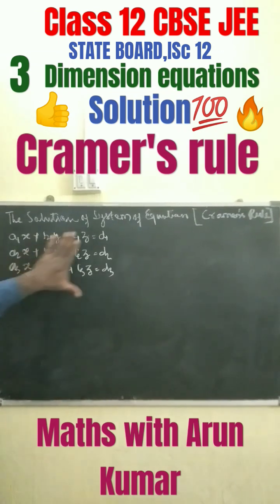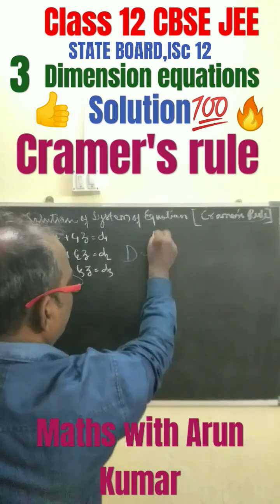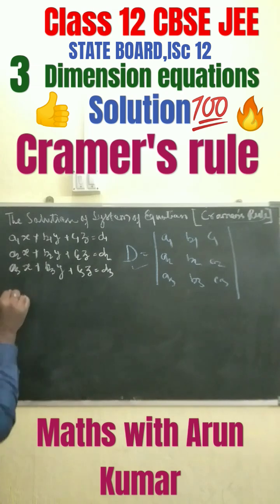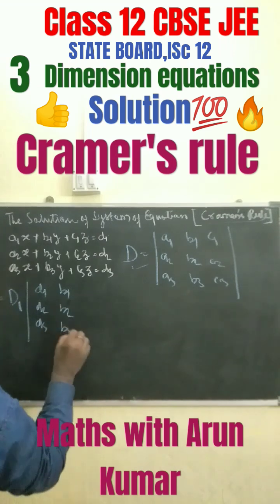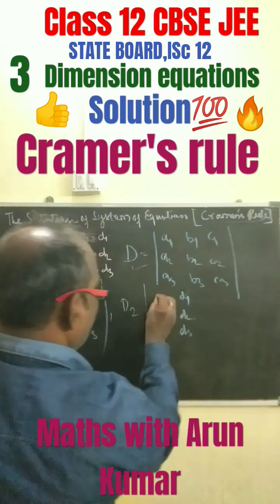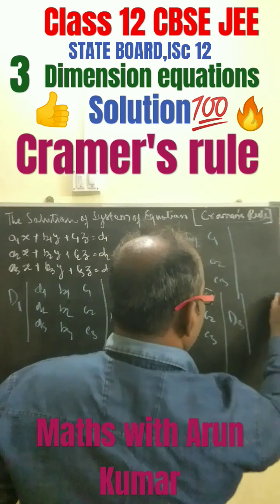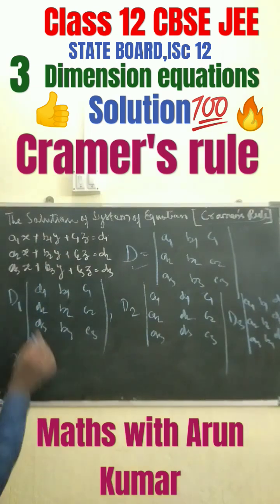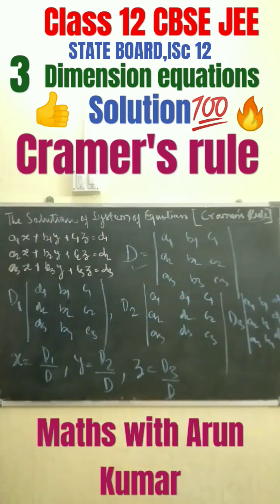Cramers, rule, cbse class 12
#3 dimension equation, cramers rule, maths, cbse ISC state boards class 12